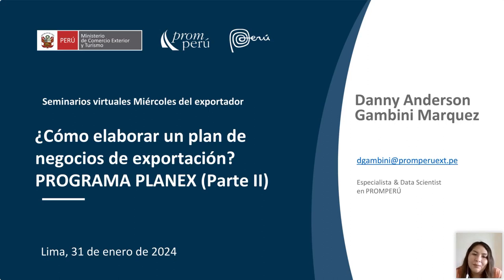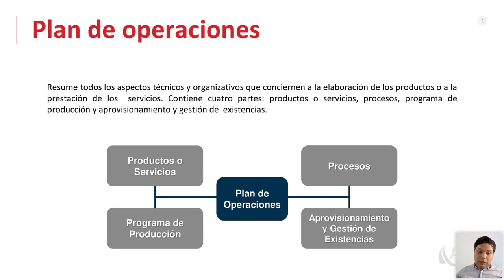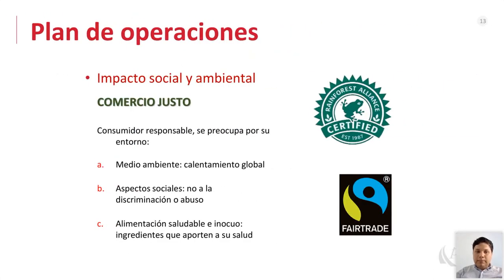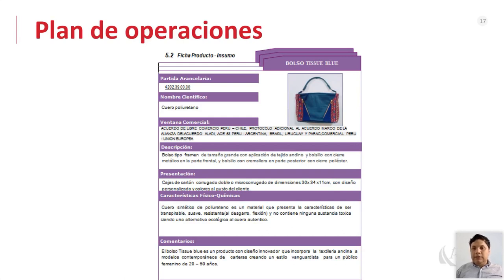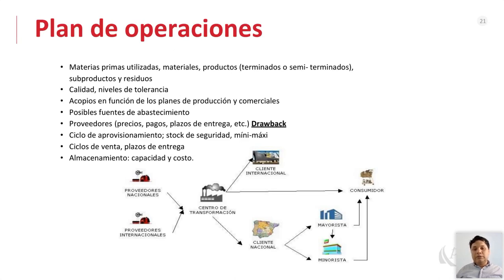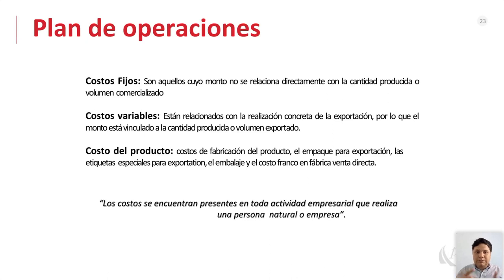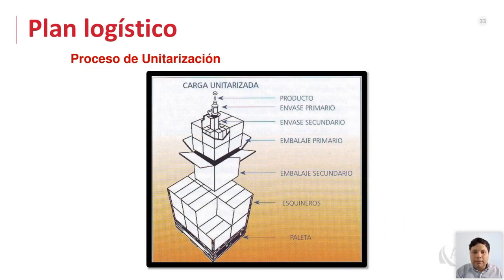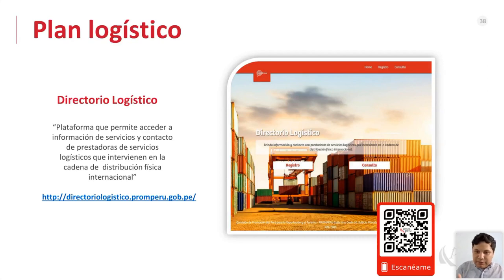Cómo elaborar un plan de negocios de exportación PROGRAMA PLANEX Parte II - 31 enero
Ponencia del Miércoles del Exportador. Gambini Marquez, Danny Anderson. Encontrarás la presentación y video en el Repositorio PROMPERÚ